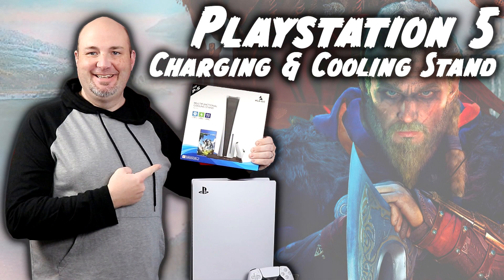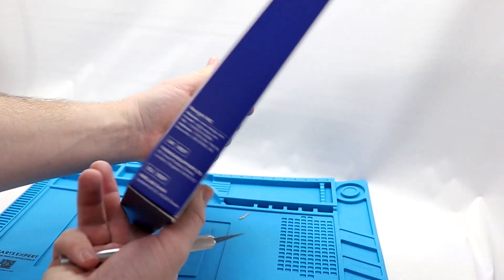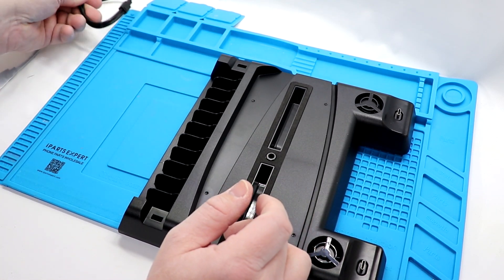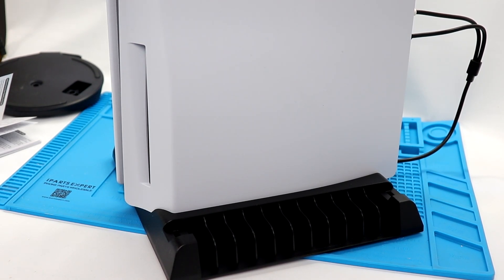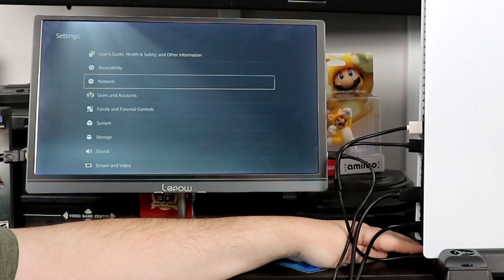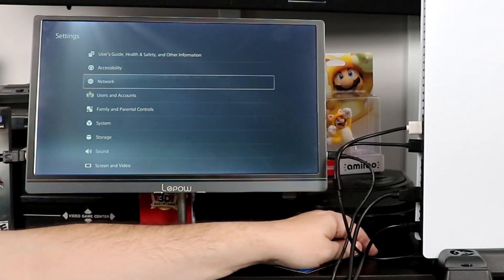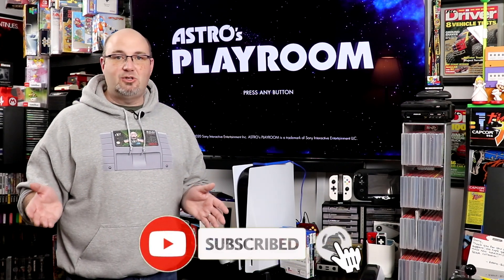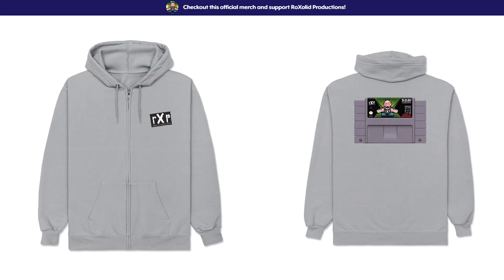NexiGo Upgraded Vertical Stand with Cooling Fan & Game Storage For PlayStation 5 & PS5 Digital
In this episode, we unbox and test out the Nexigo Upgraded Vertical Stand with Cooling Fan & Game Storage For PlayStation 5 & PS5 Digital

While the Sony PlayStation 5 is still incredibly hard to get a hold of, I was actually able to get my hands on one on launch day. In addition to the system, I also purchased one of Sony's charging stations, as I don't like to charge my controllers just via USB cable. While functional, I did not like the way that the controller charger worked, I didn't like how the controller sat on it and I could never always tell whether or not my controllers are being charged. Thankfully, the folks from Nexigo have a promising solution that not only looks to make it easier for me to charge my controllers, but store my games and better support my PlayStation 5 vertically.

The stand itself is actually compatible with both the PlayStation 5 and PlayStation 5 Digital Edition. It also has integrated fans that work with the fans in the system, pushing air through in the proper direction. It also has storage locations for 11 game cases, and those slots also fit PlayStation 4 games.

To power the charging dock itself, Nexigo includes two Y-Cables to connect from your system to the vertical stand. The reason for a Y-Cable? This provides more current to each controller to charge faster, at least in theory. If you are using accessories such as USB wireless headphones, there is a USB 2.0 Port integrated into the stand itself. However, if you are like me and you have a USB 3.0 hard drive connected, there is no way to pass that signal through the stand and into the system what I found was that I could use a single USB a to USB cable to provide Power for one controller, the fans, and use the open port on the back of my system then for my hard drive. If I were charging two controllers at the same time, I would have to use the Y-Cable and then connect my hard drive to the front of the system.

I really like how they designed the dongles to plug into the controller and then interface with the base to charge. It's a simple design, they won't fall out, and it ensures that you have a good connection each and every time you place your controller on the charging stand. that's one of my biggest complaints about the Sony one, I never know that my controller is actually charging. this does not have any lights or anything like that to indicate when a controller is charging, however I can see the LEDs around the touchpad well enough to know.

One of the coolest things, pun very much intended, are the two fans that help keep your PlayStation 5 running cool. The nice thing about their design is the fact that you can adjust the fan speed in three different steps, and regardless of whether you have them at their lowest setting or their highest setting they are extremely quiet. The air flow system is also designed to work in conjunction with the onboard Cooling of the system. The downward exhaust cooling system is the same as the cooling system built into the PlayStation 5, compared to other options which force air up into the system against what the system is naturally doing.

You can store 11 different game cases in the side of the stand. The curious thing about this is, at least for those who own the All Digital edition, this is completely worthless. I would like to see the disc organizer as a separate attachment, that would help those who have the All Digital version save even more space.

Why it RoX:
- Under $30
- Works with standard PlayStation 5 and digital PlayStation 5
- Integrated storage for 11 games
- Integrated charging for two controllers
- Correct airflow direction to work with the onboard fans in your PS5
- 3 fan speeds
- Quiet fans even at full RPM
- Stable

- Unclear as to why they included two white cables and two screws that are identical for either system
- Requiring the use of both USB ports on the rear makes it challenging to connect an external hard drive
- Integrated game storage is worthless for digital only PS5 owners
- Not many people know about the brand

Let's get the running joke out of the way, I know it's hard to get your hands on a PlayStation 5 right now. That will change in the near future I believe. That being said, if you have a PlayStation 5 and you want to keep everything more organized, this is actually a really nice way to do it. I like the onboard charger for the controllers, better than their own standalone charger to be honest. The integrated disc storage is nice, although it doesn't quite work for me in my situation, but that's nothing major. I've never had a major issue with cooling on my PlayStation 5, but it's good to know that if I ever do decide to utilize the onboard fans they are quiet and they work with the integrated cooling of the system instead of against it. For 30 bucks, this is actually really a nice stand and something I would consider if you are an owner of a PlayStation 5.